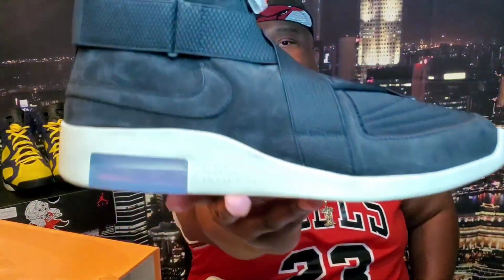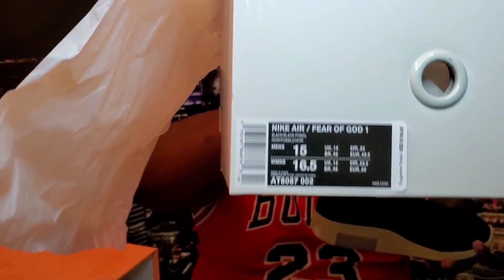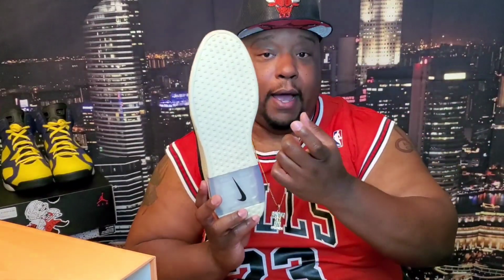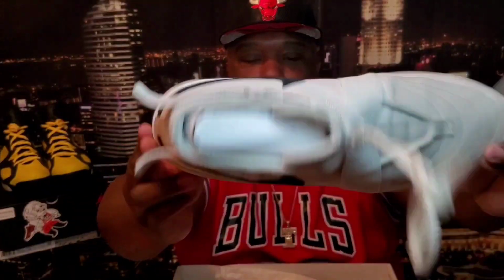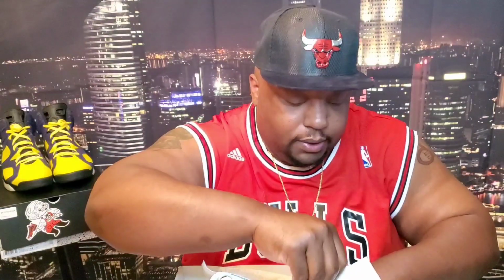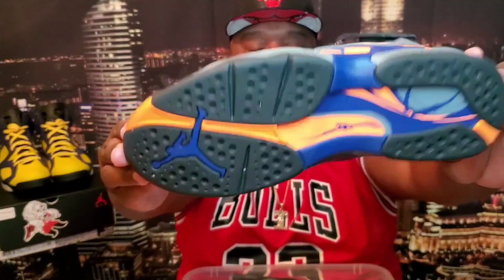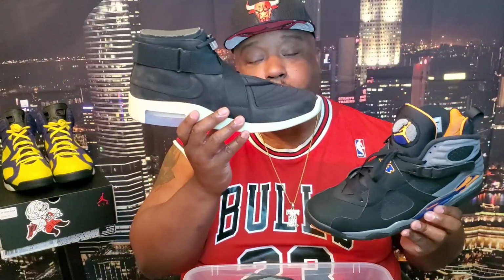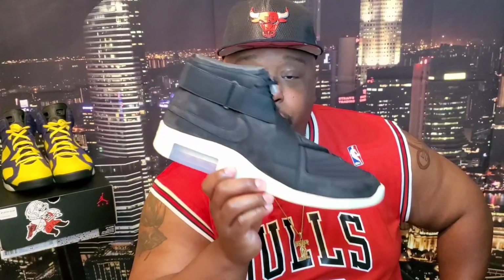Nike Air Fear of God Double Unboxing!!!